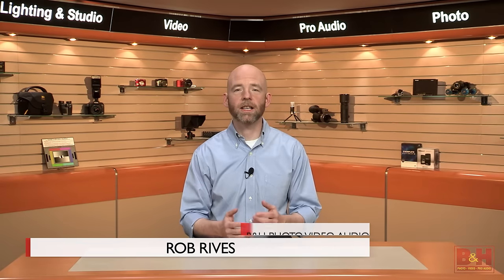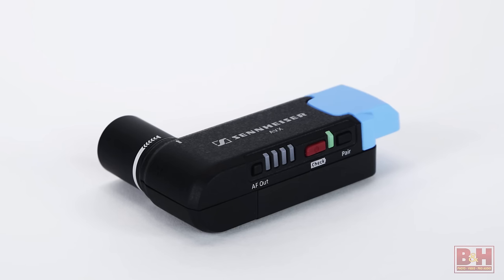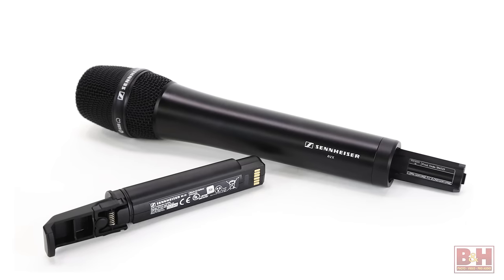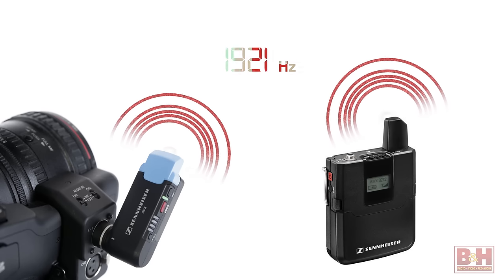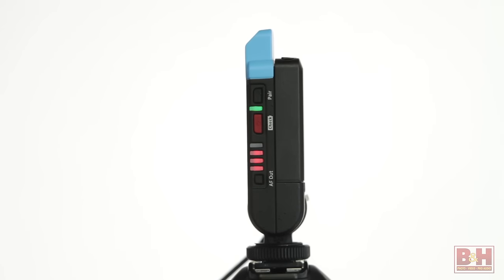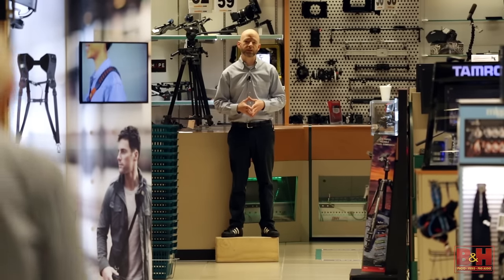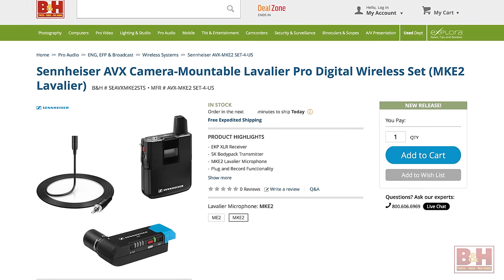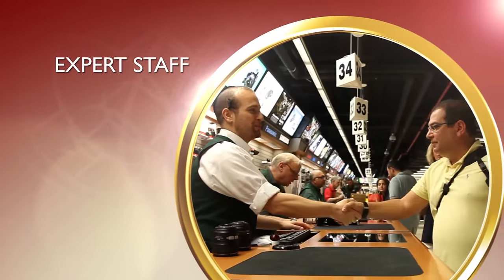Hands-On Review: Sennheiser | AVX Digital Wireless Audio System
Sennheiser's new wireless system is incredibly easy to use, sports an outstanding form factor, and delivers excellent audio quality.